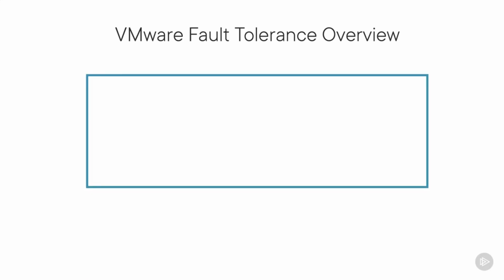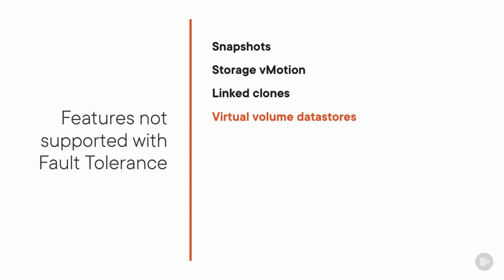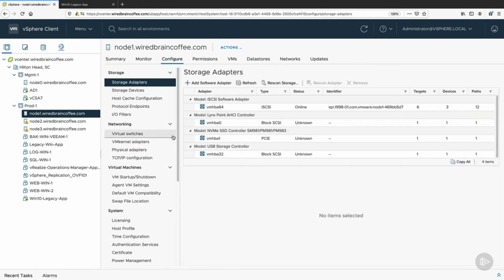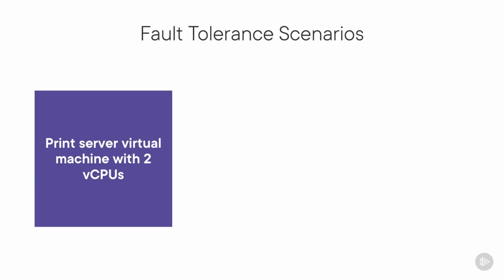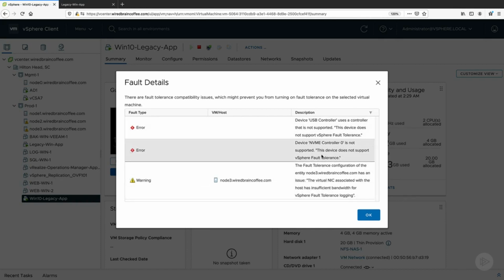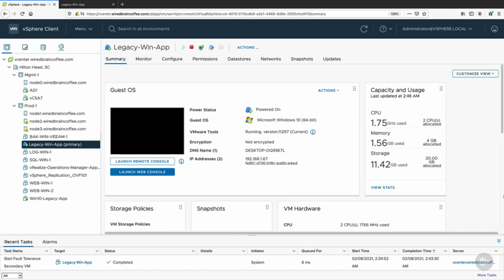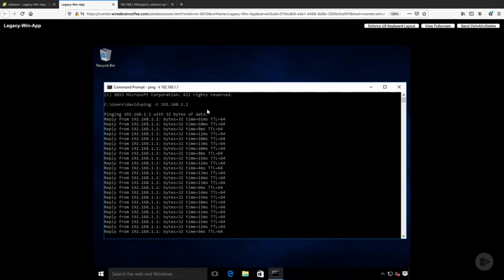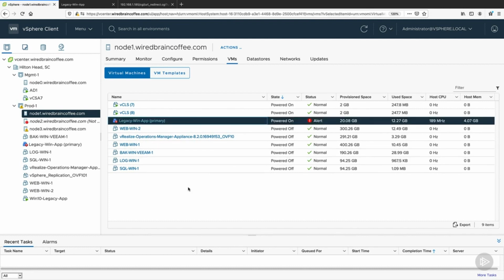4 Planning and Implementing vSphere Fault Tolerance